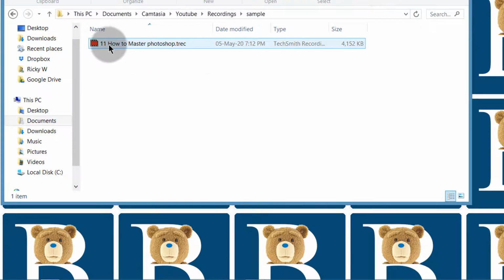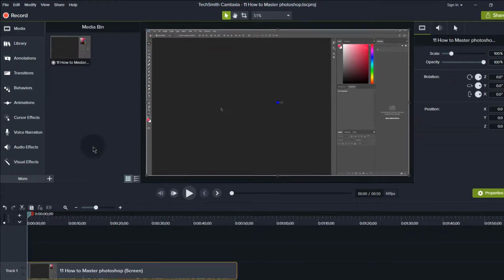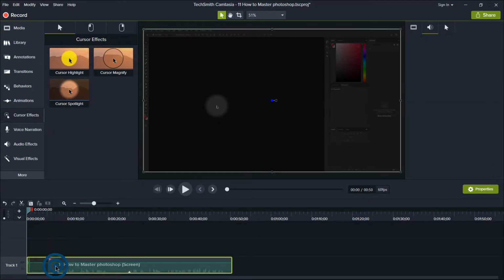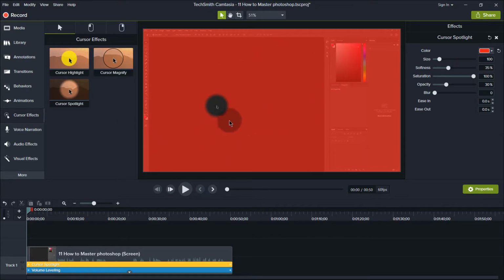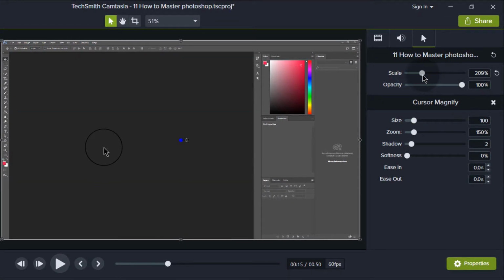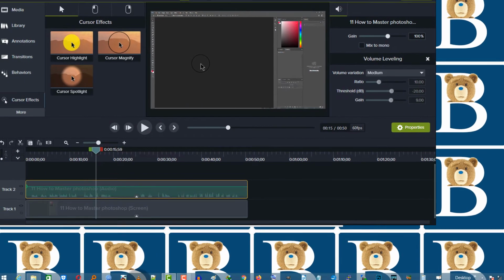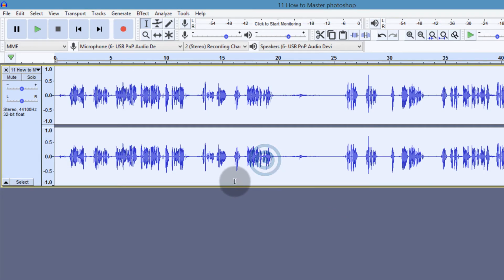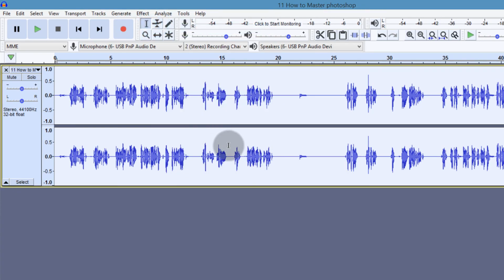#1 A Quick Camtasia Tutorial - Camtasia Tutorial Part 1 of 2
Camtasia Tutorial Part 1 of 2

#1  How to Edit a Camtasia  Recording - Camtasia Tutorial Part 1

So , in this video let’s see how you can edit a Camtasia recording. This is going to be a quick tutorial. I'm not going to cover everything .

So you know how to record , once you open up Camtasia and you have this window, in 2018, 2019 and 2020 , you can just click here to start a new recording if you want to record. Or you can go ahead and open a project that you saved.

Or you can start a new project. Or you can just click on any of the last projects that you were working on. For us, I'm going to open up a new project that is prerecorded and I'm going to show you how you can edit the recording.

We are going to edit the sound, we are going to edit the video. And in the end we are going to export the video. So I have this file which was recorded in Camtasia 2018 . And  I want to copy it’s name so that I can later use the same name  to save it.

I'll just double click it to open it in Camtasia .This is just a sample recording that I want to use to show you how you can edit your Camtasia recording .

First of all let me just save it, and , to save , you’ll come in here and you’ll go to save as . I will paste in the name that I copied . And now the project is saved.

So. you can also record. If you hadn't recorded anything, then you can record a new recording.

The first thing I always do is , I click on the video here. And you can see the sound is pretty low. So, I'll click here on the audio effects and the first thing I'll do is, I'll drag that in there.

This is Volume Leveling. And leveling just helps to at-least, increase the volume by leveling it up to a certain decibel Level . And I'm going to show you how to edit the Audio as well, in Audacity. That's also something I'm going to do in the next step.

So, first maybe you want to add some cursor effects. For us let’s say we want to add a spotlight here. And you can change the features for your cursor on this side. This side we have the properties for everything that you choose.

All the effects that you use will be here. If you just click on this, it will show you the effects. SO if you don't like something, you can delete.

The cursor effect, we are using spotlight. Maybe you can change the color . If you use a spotlight it will just highlight the area where the cursor is and it will cover the other parts like this and you can also reduce the opacity of how much it covers.

And of course this is a very bad one, I don't want to use that . So I'll just delete that effect. Just select it and you can delete it.

Let’s say we choose this. For this one you can decide how much you want to magnify the cursor . And you can see, in this video the mouse was pretty still. But may be in a different recording, your mouse will be moving all about.

You can scale it. You can scale the cursor to a certain level so that it’s much more visible to the eye.  Just play around with all these settings if you want to change those. But I'm going to leave this as it is.

The next thing I want to do is to separate the audio and the video. And then I'm going to export this Audio . And to export the audio only, just come here under share, and export audio only. And it’s going to get exported.

And the I want to go and open Audacity. And I'll just drag in the file that we saved. Once Audacity is open, I can just drag in the file here.

And the first I want to do here, I can do a bit of compression.  Before I even do much let me just compress the audio. And you can use the same settings that I'm using here. If your recording is much louder than mine, you can reduce that.

Just leave this as it is, just choose the settings that I’m using. And then once I do that I’m going to normalize the Audio. Effects , I'm going to Normalize it . And Ill normalize to -3dB. And then I'm going to choose that and I want to do a noise reduction. Get the Noise profile. And then I will come into effects and I will repeat Noise reduction.

I want to come back, select the noise again. Noise reduction. I want to reduce this down to 2. And I want to get the noise profile. And I can do, repeat the noise reduction. Just keep doing that until the Audio quality is much better. So I'm going to pause and just continue doing that for a moment.

camtasia tutorial,

features of camtasia,

camtasia training,
Camtasia video tutorial for beginners

camtasia demo tutorial,

camtasia effects,

camtasia audio editing,

edit narration in camtasia